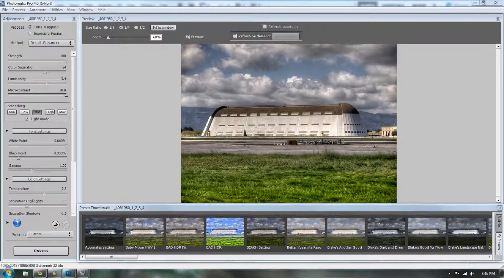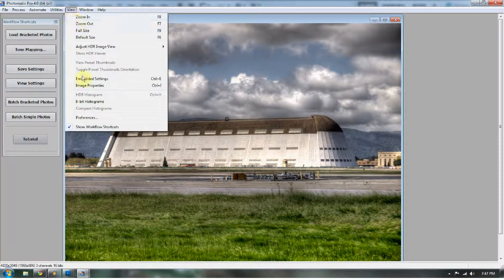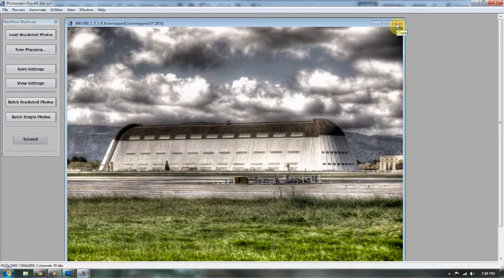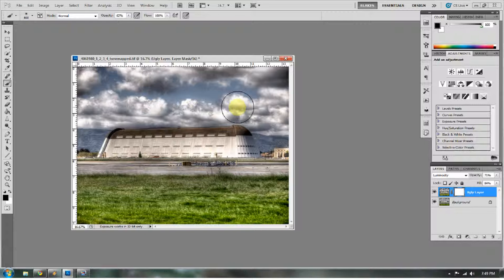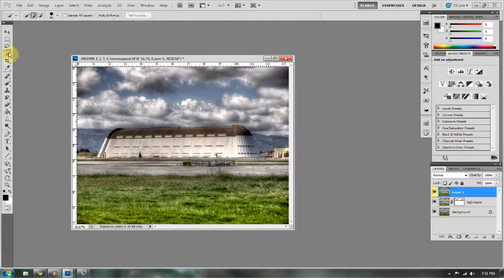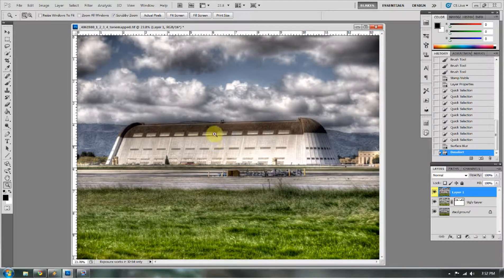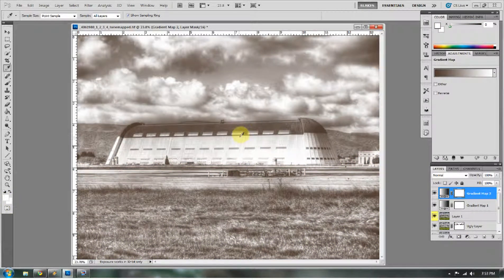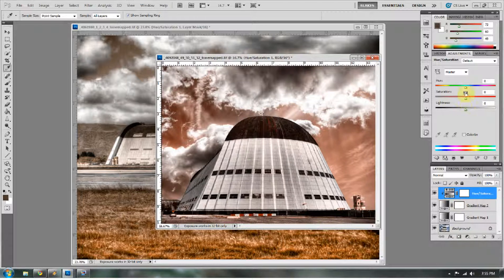HDR Tutorial: Making HDR More Dynamic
Use Photomatix and Photoshop to really push the HDR to a more dynamic level.